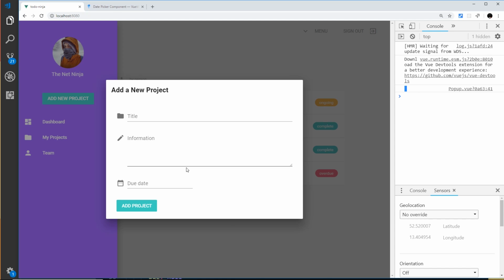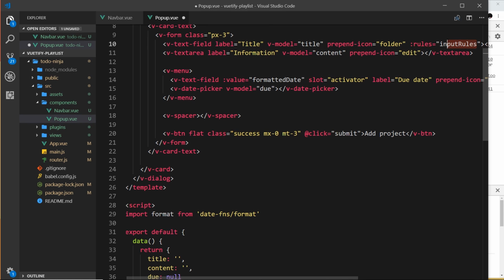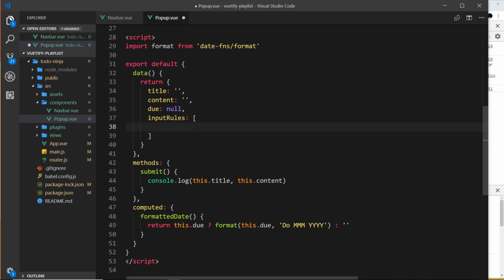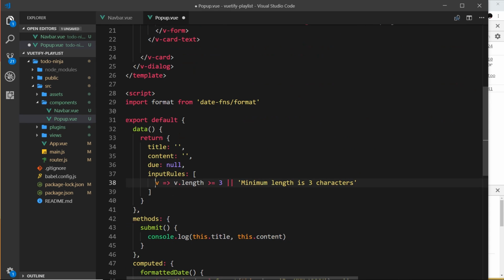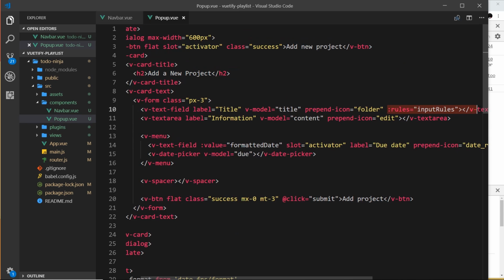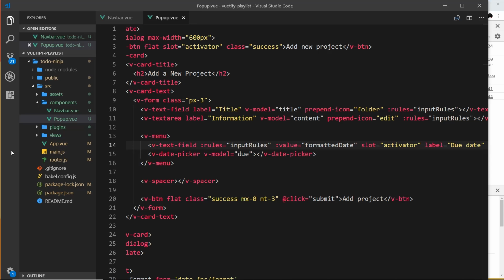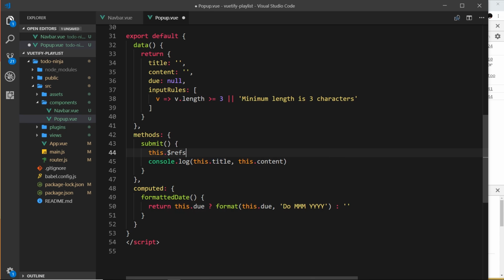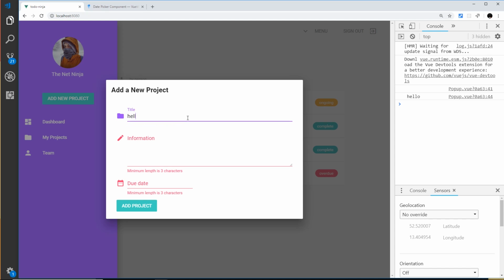Vuetify Tutorial #26 - Simple Form Validation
Hey gang, in this Vuetify tutorial I'll explain how to set up some simple validation on your forms using validation rules.